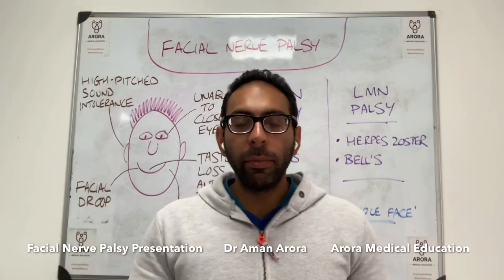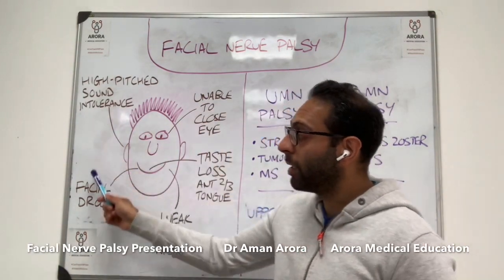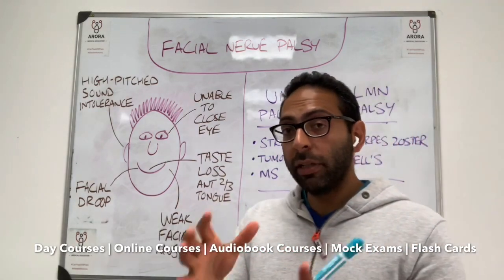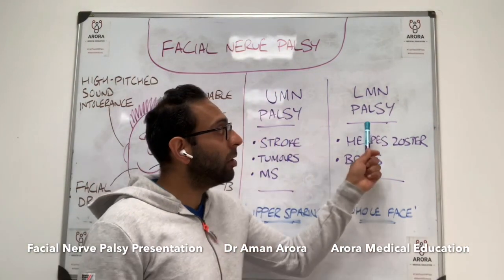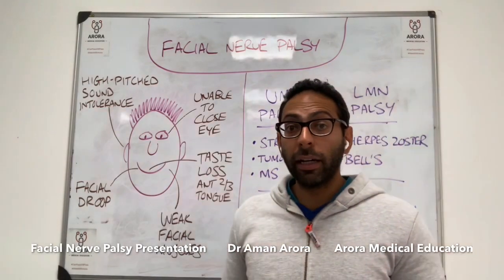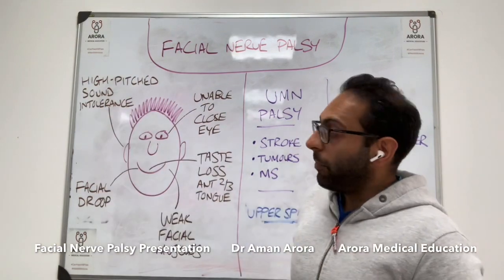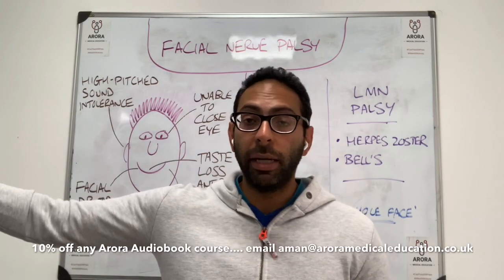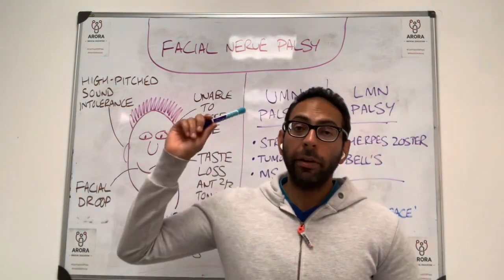Facial Nerve Palsy presentation and features in 260 seconds